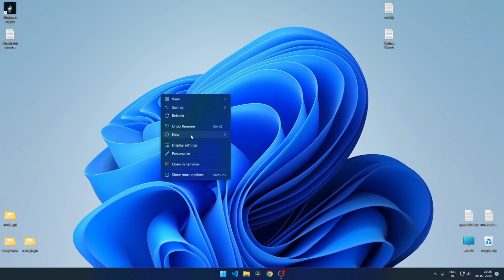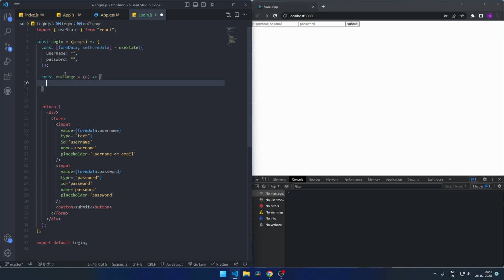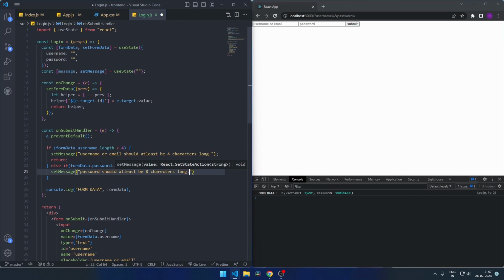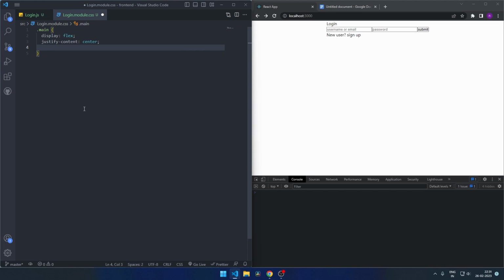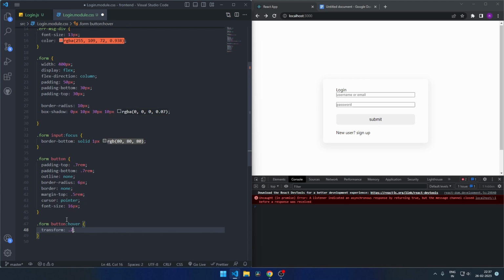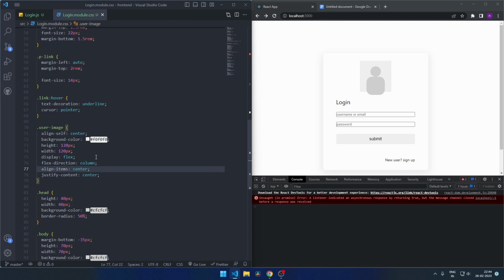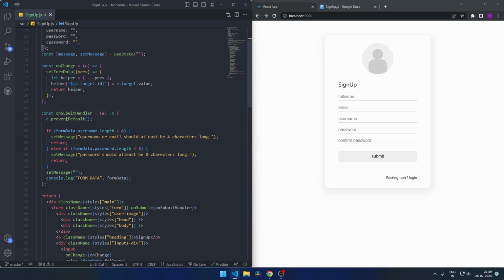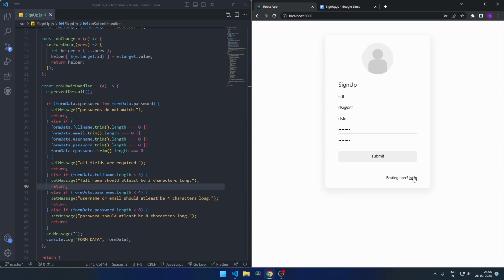login form validation and design in react.js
in this video we will be creating a react.js app through "npx create-react-app", this video will have login form and sign up form. We will validate the input fields and show error message accordingly. we will design the login form and sign up form. we will handle the validation in the onSubmit prop of the form JSX tag. we will center a div in CSS. we will use vs-code editor. we will have single onChange function for all the input fields in the form. we will have  a single state variable for all the input fields in the form. we will have a separate state for error message of the validation. we will start this project from scratch. you can code along with me by watching the video. we will write react js code for login page as well as sign up page in this project. we will delete all the unnecessary file from create-react-app and then we will create a new file (component) for login page and then we will write the JSX for the login. We have two input fields, one for the username or email and the other input for the password, and we will also have a button (submit) so that the form could be submitted when the submit button is clicked. we will set the id attribute of the html (JSX) element identical to the state property of the form data state, so that we could have only one onChange function for both the inputs. we will make the inputs as controlled inputs just by using only one onChange function. The state property of input will be same as the id attribute value of the input. In the onChange function of the inputs we will set the form data which sets the input values. we will validate the input values in the onSubmitHandler and throw error (set error message to show in the UI). we will have a separate state which sets the error message. The error message will be set in the onSubmitHandler function which handles the validity of the input values. we will have a CSS module file for login page and we will design the form, we will have a very good box-shadow for our form. we will center the form using flex-box. CSS for input focus, button hover and user image icon. Finally we will copy the Login page code and paste it in a new file called SignUp and then we will add more inputs as required by the SignUp page and we will add validation in accordance with the input fields of the SignUp form in react JS.